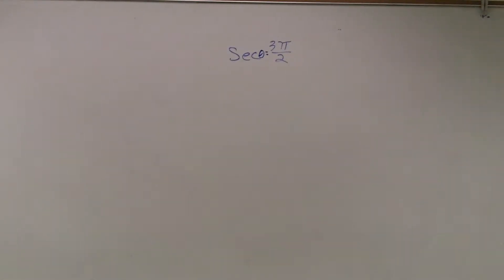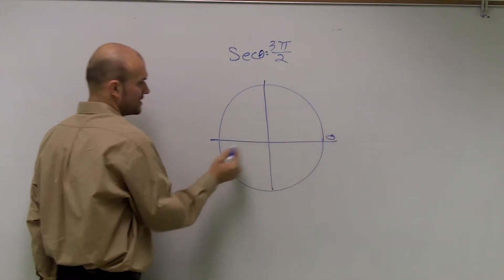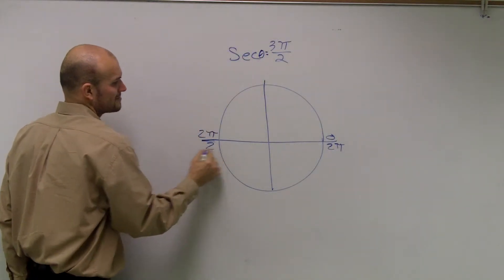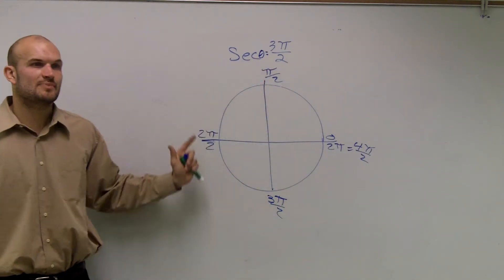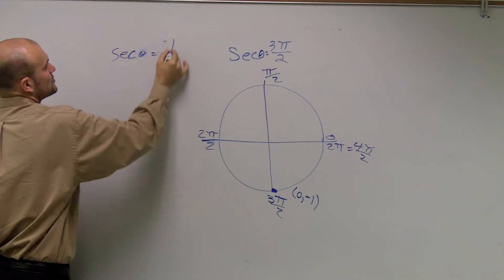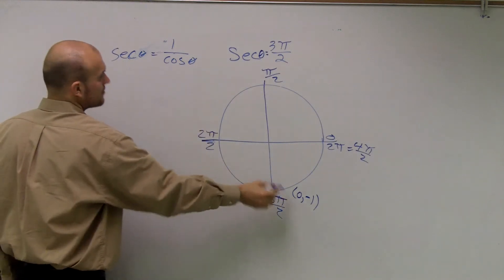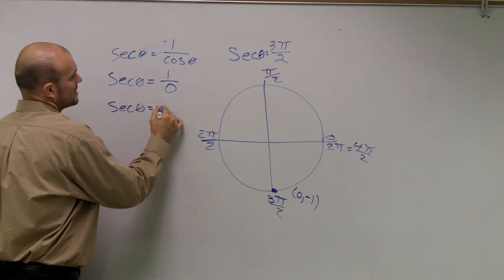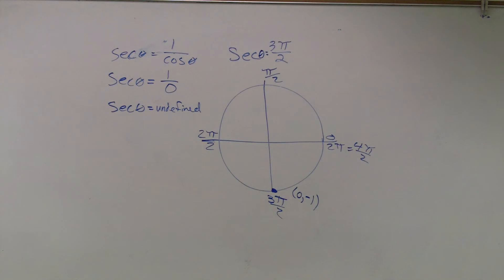Evaluate for secant when given an angle in radians